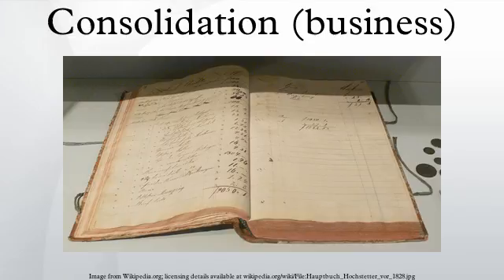Consolidation (business)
In business, consolidation or amalgamation is the merger and acquisition of many smaller companies into much larger ones. In the context of financial accounting, consolidation refers to the aggregation of financial statements of a group company as consolidated financial statements. The taxation term of consolidation refers to the treatment of a group of companies and other entities as one entity for tax purposes. Under the Halsbury's Laws of England, 'amalgamation' is defined as "a blending together of two or more undertakings into one undertaking, the shareholders of each blending company, becoming, substantially, the shareholders of the blended undertakings. There may be amalgamations, either by transfer of two or more undertakings to a new company, or to the transfer of one or more companies to an existing company".